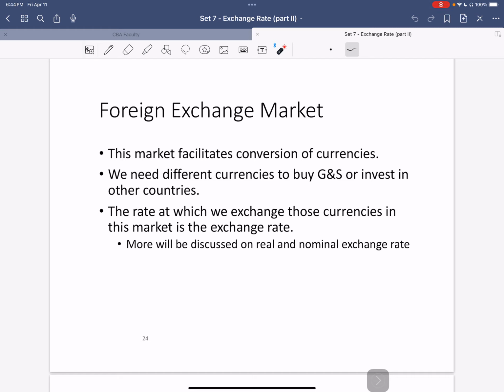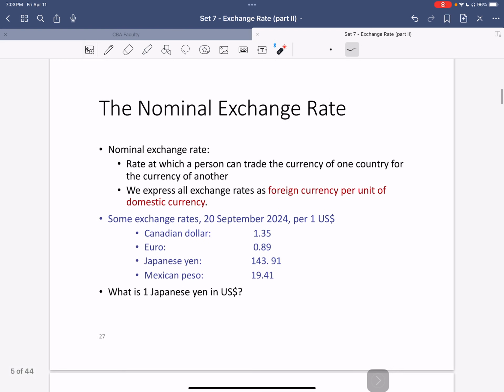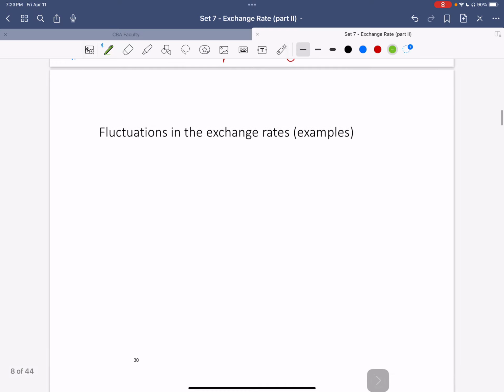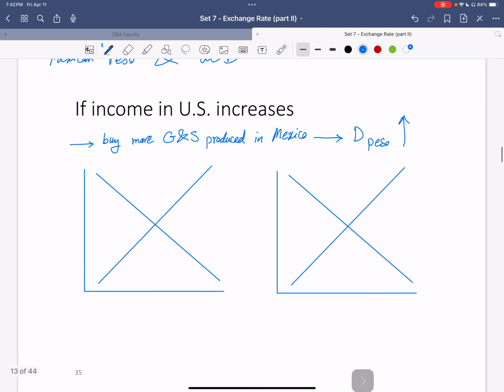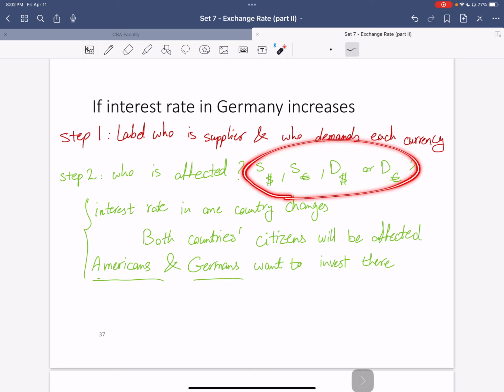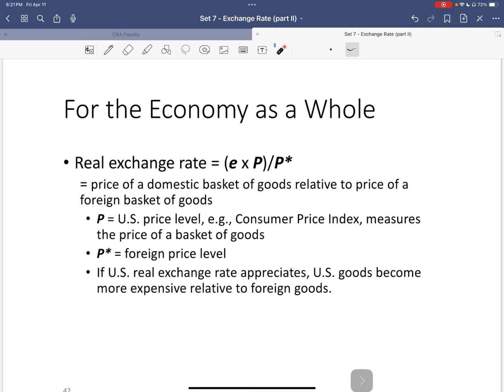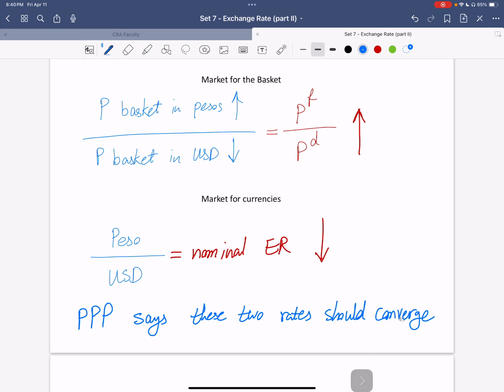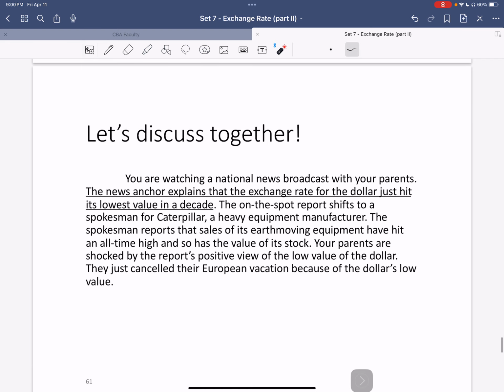Foreign Exchange Market Part II